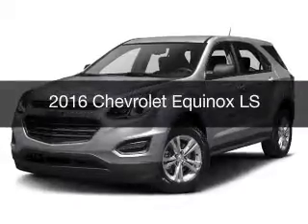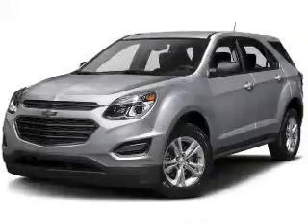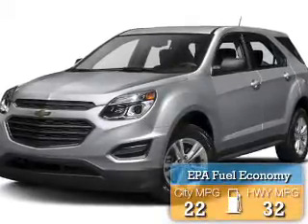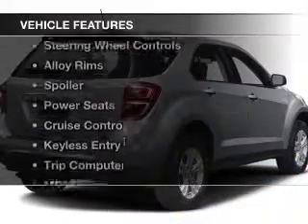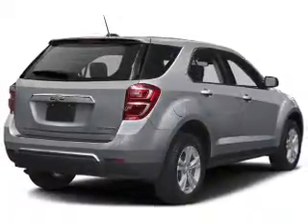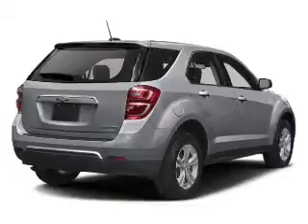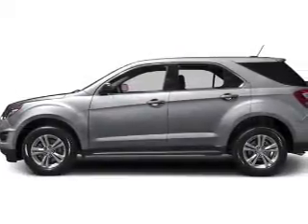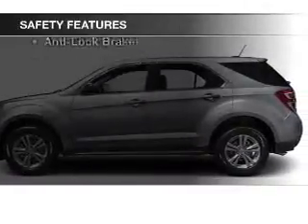2016 Chevrolet Equinox - Cleveland OH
Year: 2016
Make: Chevrolet
Model: Equinox
Trim: LS
Engine: 2.4 L, 4 cylinder
Transmission:
Color: Silver
Mileage: 5
Address:
15315 Lorain Avenue